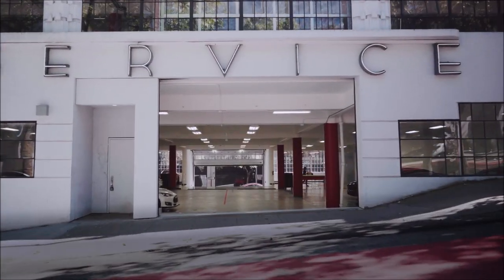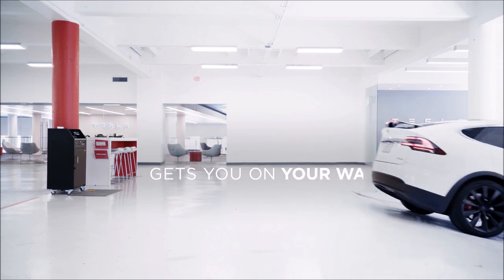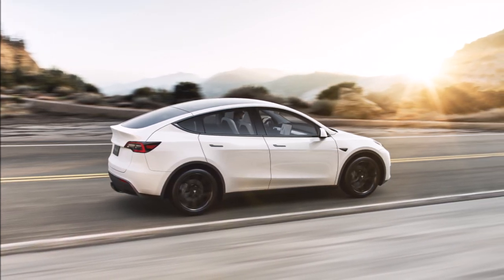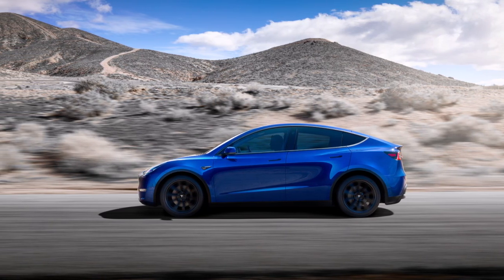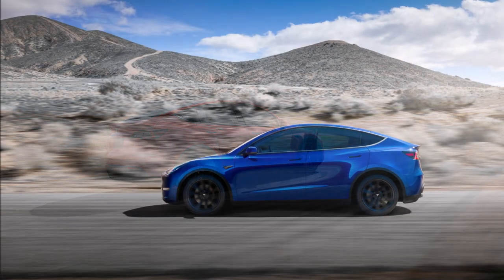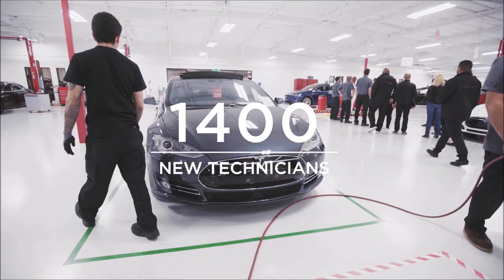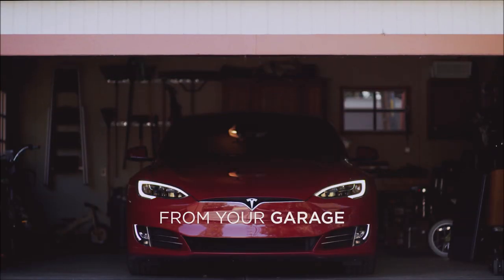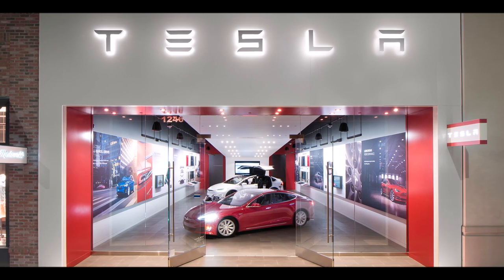Tesla Model Y Is Recalled for Wonky Trailer Brake Lights With Fix in OTA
Tesla and NHTSA issues Model Y recall over trailer brake light failure, but the good news is that the fix of this Model Y recall is an OTA software update.

NHTSA describes the Model Y's brake light failure as something related to the tow package in an update:

Tesla, Inc. (Tesla) is recalling certain 2020 Model Y vehicles equipped with a global rear lamp and tow package configuration. A software error prevents the illumination of trailer brake lights. As such, these vehicles fail to comply with the requirements of Federal Motor Vehicle Safety Standard number 108, “Lamps, Reflective Devices, and Associated Equipment.”

It is believed that not too many Model Ys are part of the recall; NHTSA and Tesla said 2,567 are included. We don't know, however, how many Model Y SUVs Tesla has actually built. If Tesla delivered a chunk of them with the trailer brake lights, then it's a more significant recall than the figure on its own suggests.

The recall document says, "on August 10, 2020, Tesla introduced a new global rear lamp variant into production for Model Y. The new rear lamp variant introduced a new channel into the vehicle control module, which the software did not properly map to the integrated trailer control module."

Here is how Tesla is going to remedy the Model Y trailer brake light issue. '

"Tesla will remedy this noncompliance with firmware release 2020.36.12, which was released over-the-air (OTA) to vehicles in the field on or about September 23, 2020. The fix will be carried forward in firmware releases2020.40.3 and later. As of this filing, more than 97% of the affected VINpopulation has installed firmware release 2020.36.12 or a later release containing the correction."